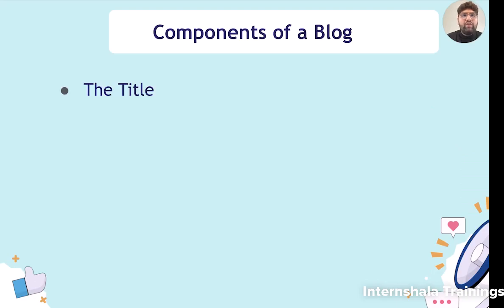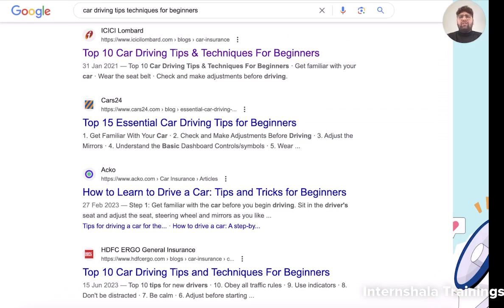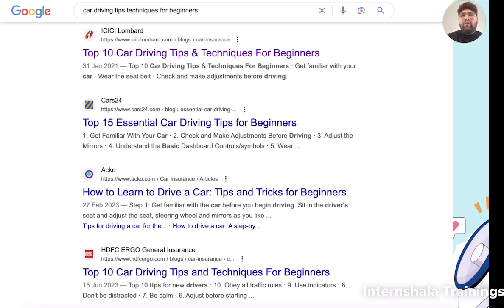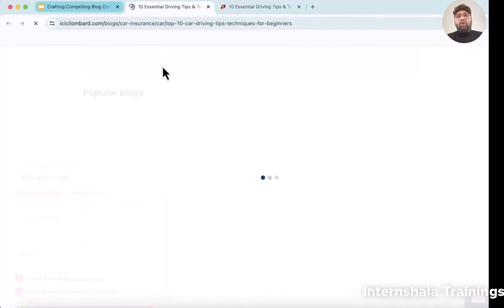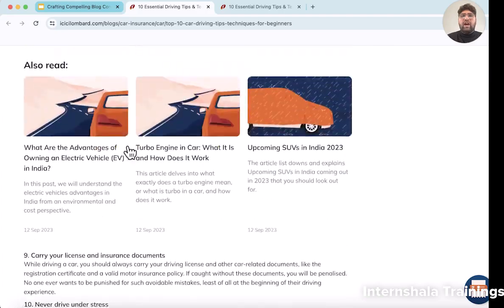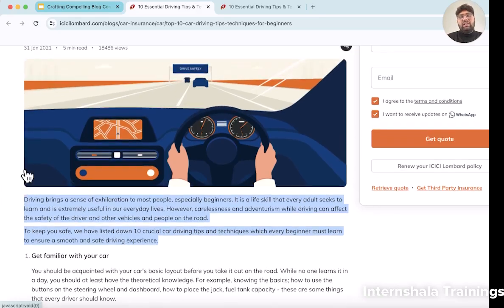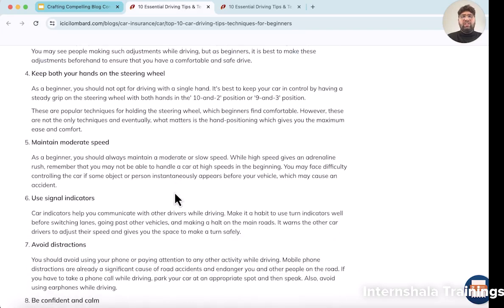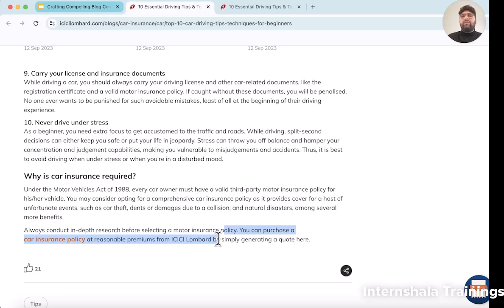Key Components of a Blog: Build a Blog That Stands Out!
Ever wondered what makes a blog successful? 🚀 In this video, we break down the essential components of a blog and how to optimize each one for maximum impact. Whether you're starting from scratch or refining your existing blog, this guide will set you on the right path to success.

👉 What You’ll Learn:

The key elements every blog needs: from headlines to footers.
How to structure your blog for a great user experience.
The role of design, navigation, and readability.
Tips for creating engaging content that connects with your audience.
How to integrate SEO, calls-to-action, and monetization strategies.
Building a successful blog starts with understanding its core components. Watch now to ensure your blog has everything it needs to thrive!